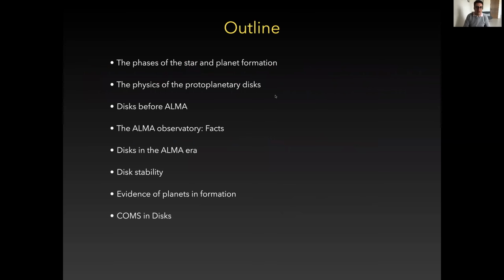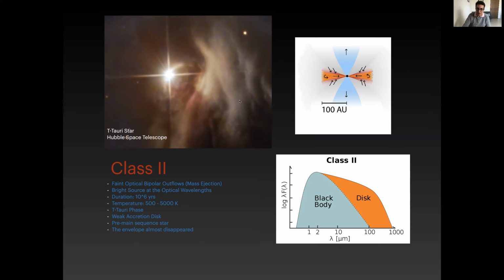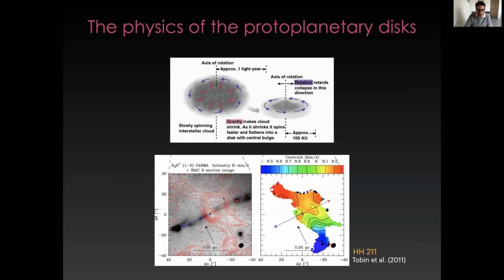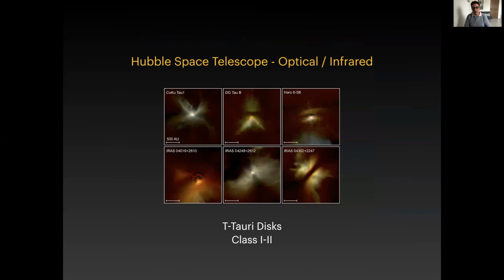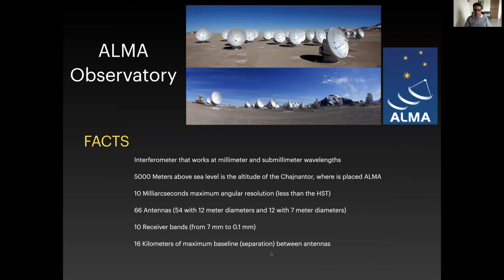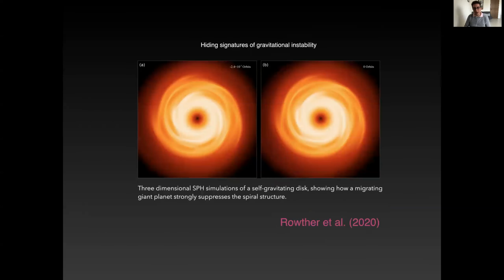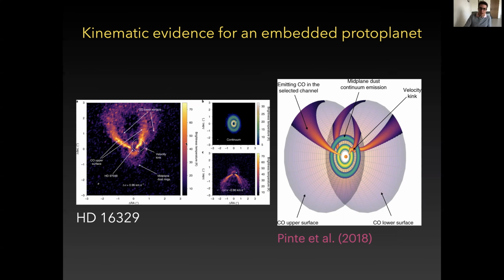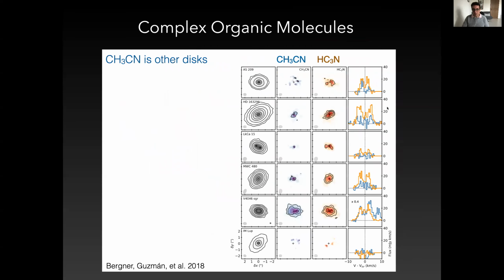“Planet Forming Disks in the ALMA era” by Luis Zapata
This video reviews the latest advances on planet formation using submillimeter observations with The Atacama Large Millimeter/Submillimeter Array (ALMA). Despite the detection of close to 4100 fully formed planets, there are only a handful of planets detected during their formative stages. Towards these forming planets, ALMA observations have revealed a variety of substructures in continuum emission from protoplanetary disks suggestive of the planet–disk interactions sculpting the dust density distributions. These disk structures
include rings, gaps, and holes within these planets in formation. Surprisingly analysis of the gas kinematics of these disks together with theoretical modelling has suggested the presence of gas accretion flows in the
vicinity of young planets. Finally, I will also talk about the efforts to detect complex molecules in disks that can help to understand the chemical complexity observed in mature planets like the Earth.